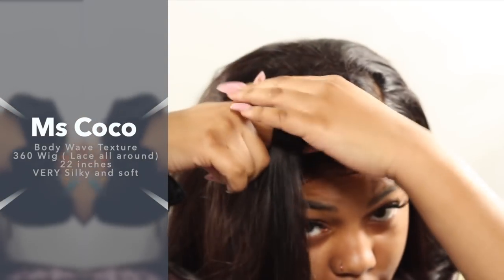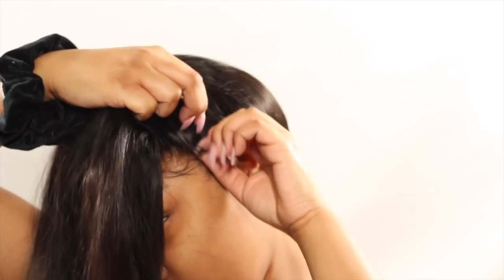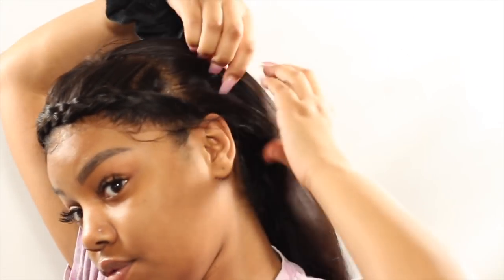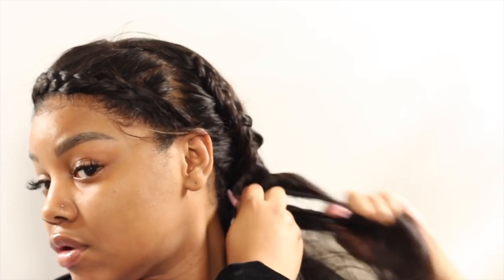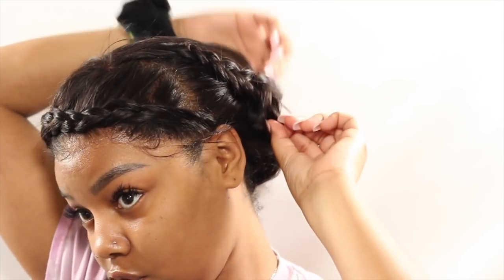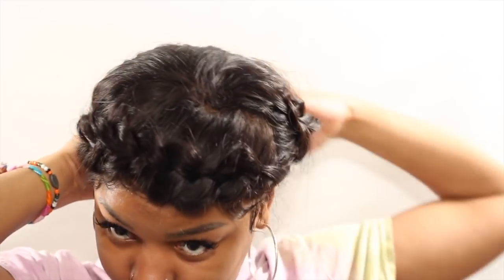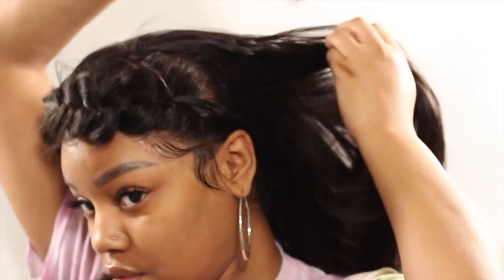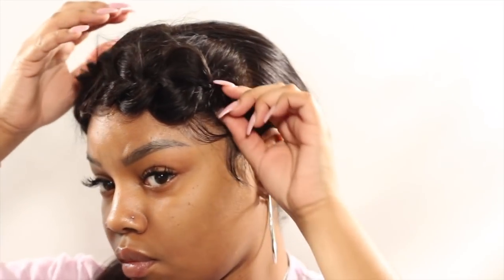Butterfly Braid on Frontal Wig ft. Ms Coco Hair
Hair Detailed:
Mscoco Hair 250% Density Brazilian Body Wave 360 Lace Frontal Wig 22inch

Tech:
Main Camera

FAQ:
Do you sell your units? Yes. To purchase already constructed units as seen on YouTube visit lexispostiche.bigcartel.com